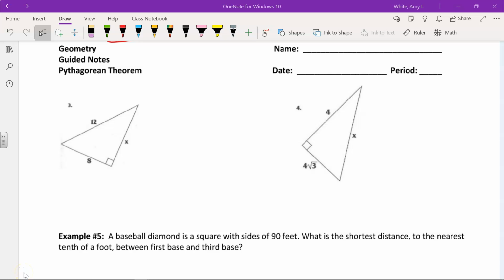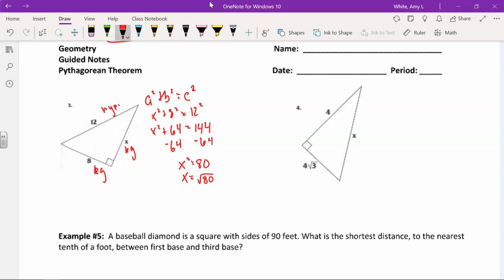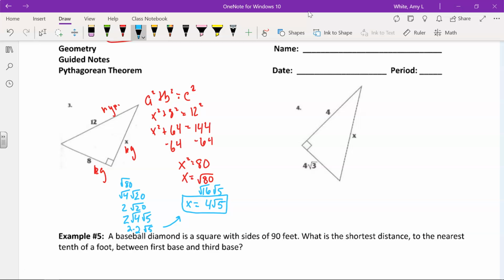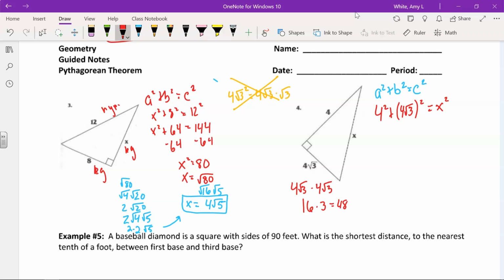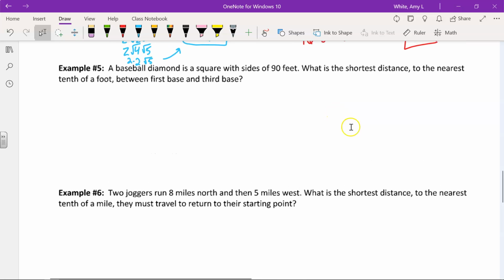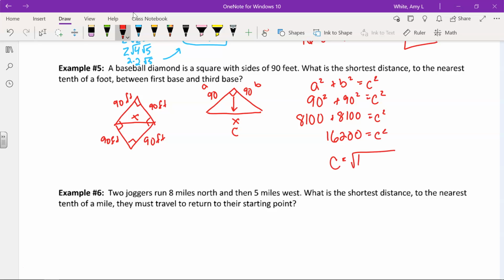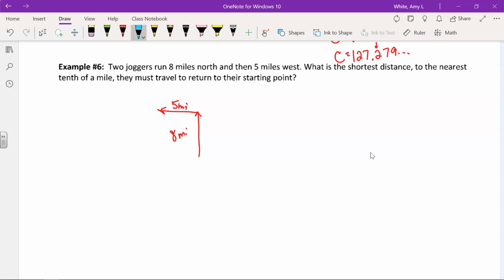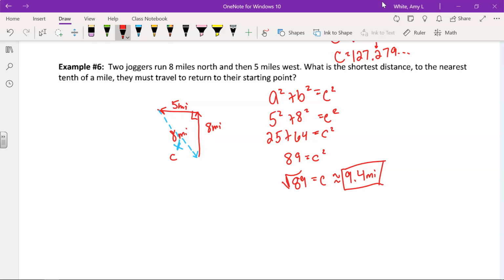Pythagorean Theorem Part 2 (Geometry Lesson)